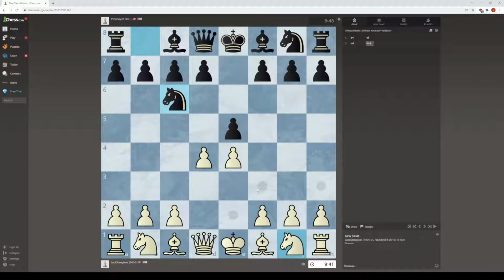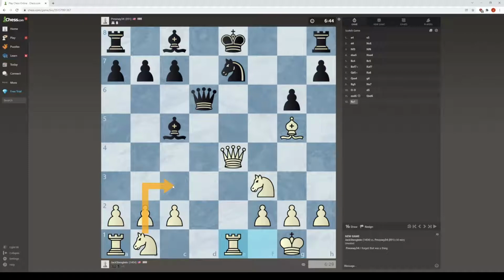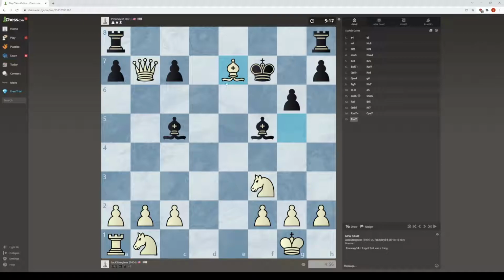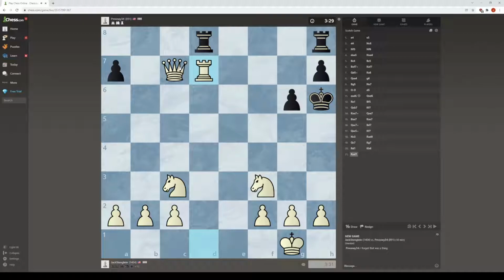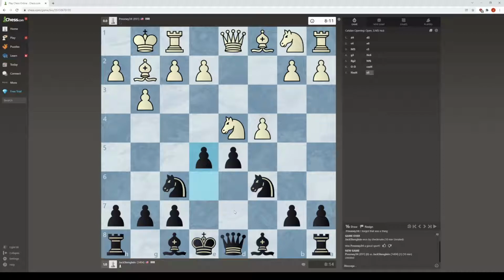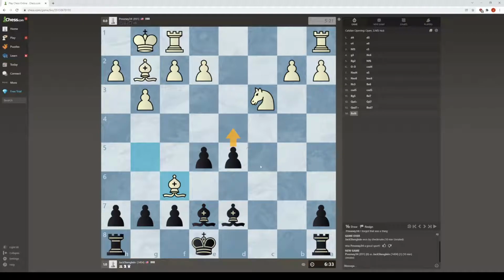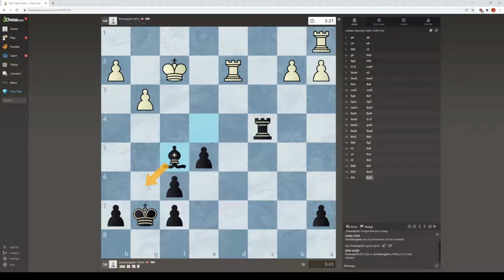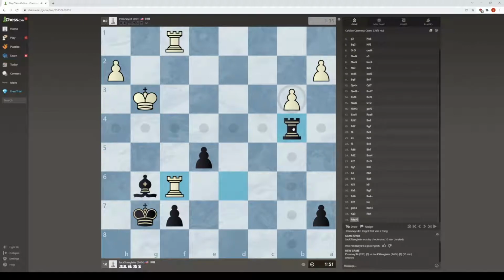Unrated | Pmoney34 (891) | 2022-01-05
2 games played on 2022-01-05 against Pmoney34 (891)